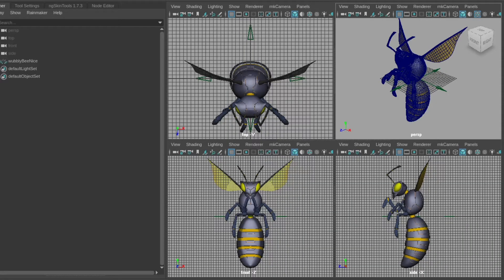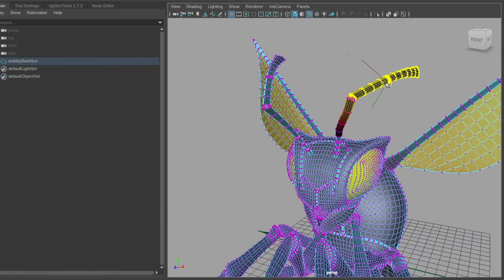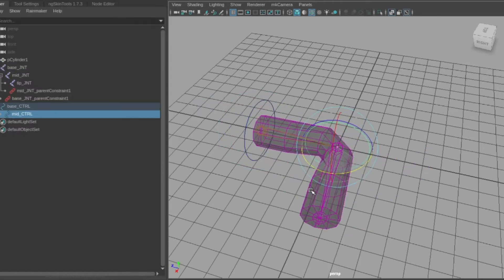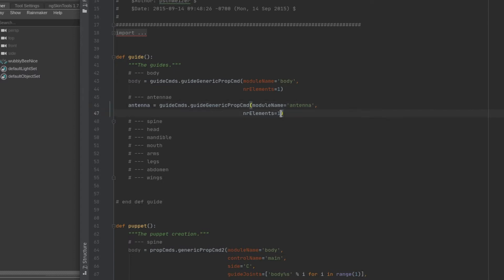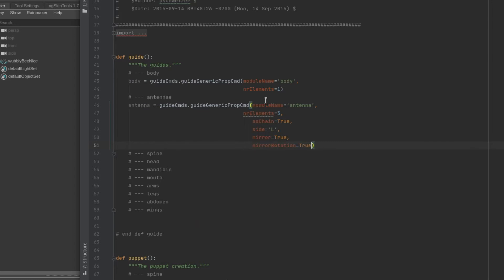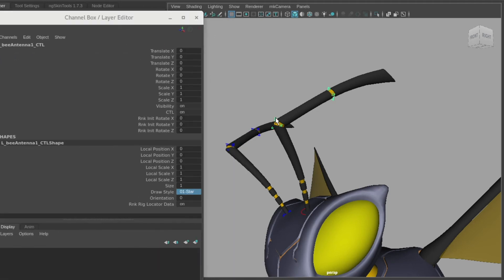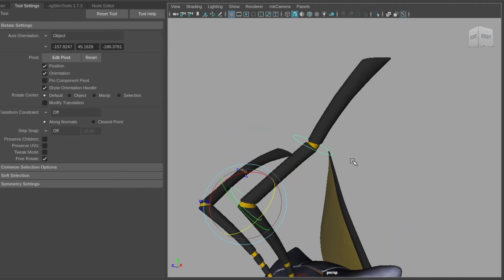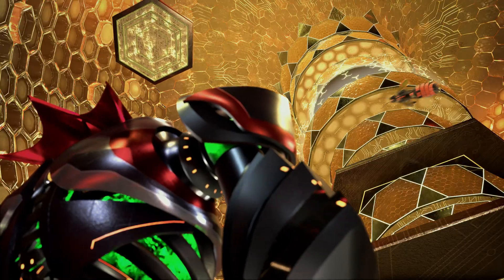Mainframe: Coding Bones for 3D Animation (Girls and STEAM 2020)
Have you ever wondered how your favourite 3D animated characters move around on the screen? Take a look at the process of setting up props and characters for computer animation with Rigging Artist Leslie Martin at Mainframe Studios. We'll explore how coding helps streamline the process and show what steps enable motion!